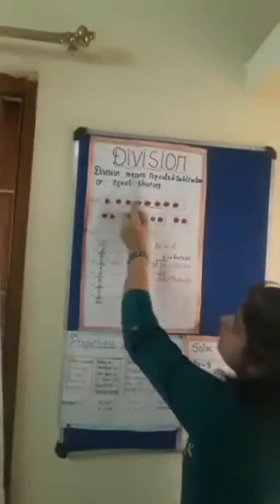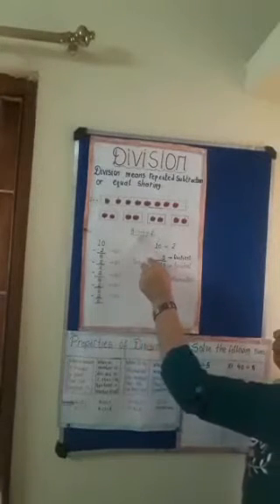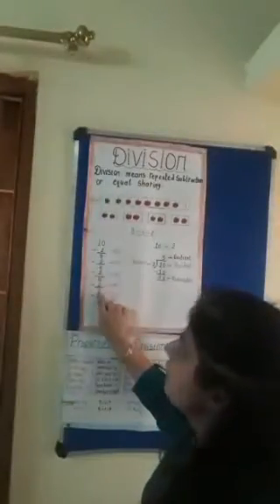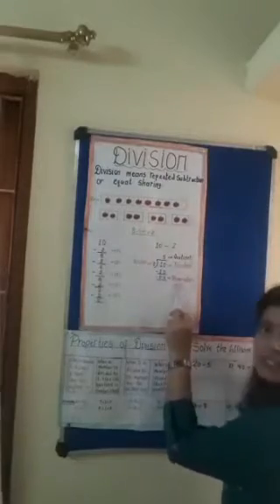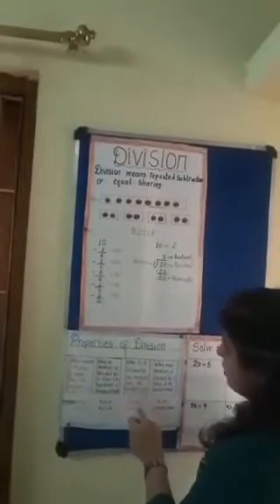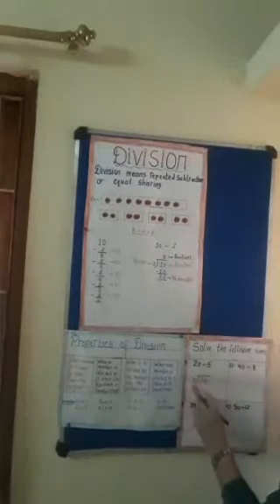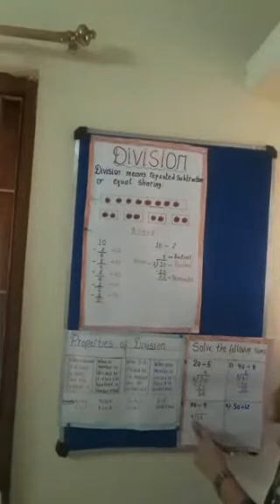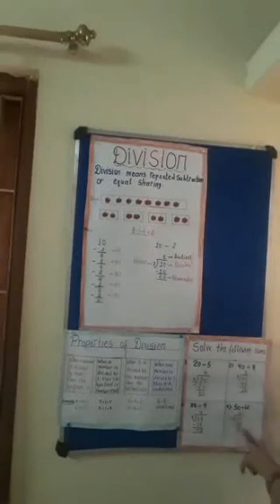Learn division at home during lock-down